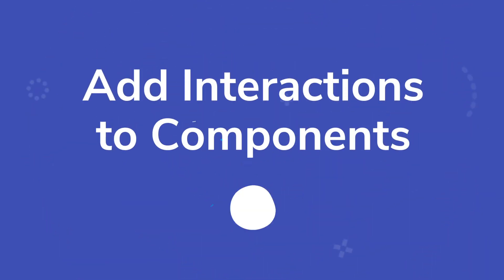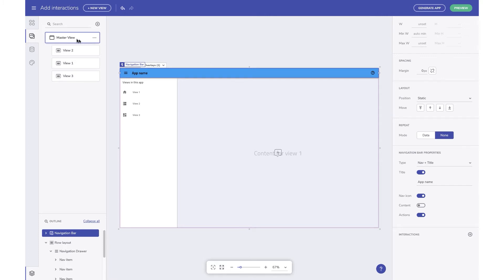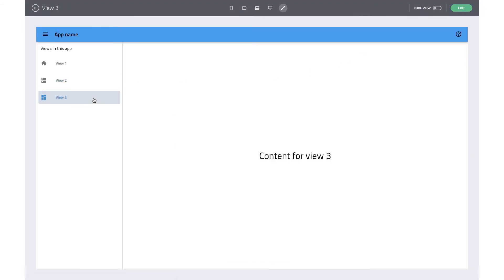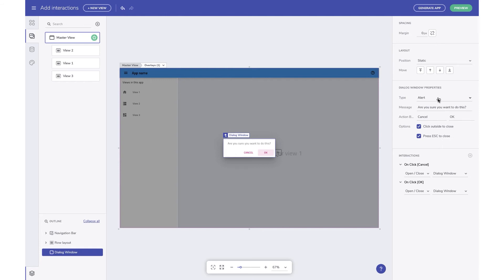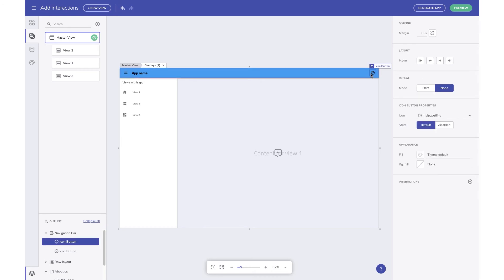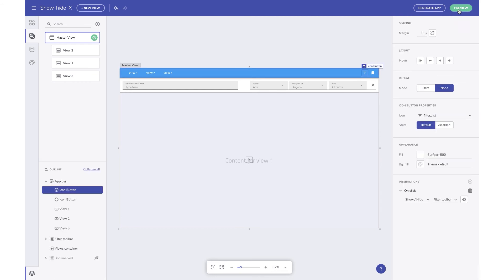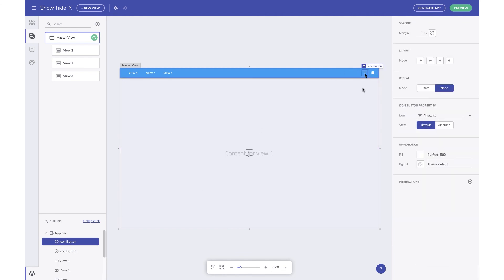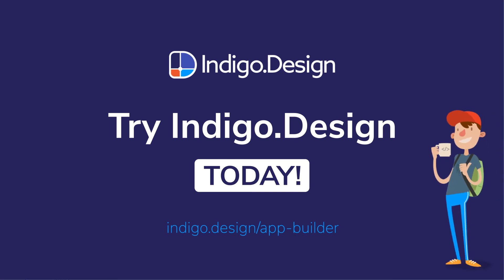3 Steps to Add Interactions to Components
A quick demonstration of how you can swiftly add interactions to components so that users can use the workflows defined in the Indigo.Design app.

In this video, you will see 3 types of actions that can be linked to a mouse click:

1. Navigate to a view
2. Open or close toggle
3. Show or hide components